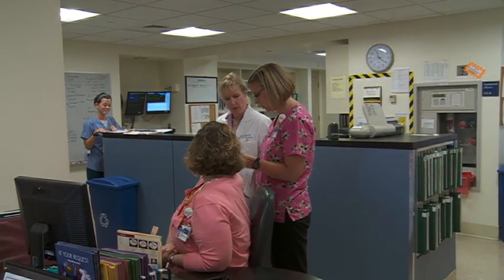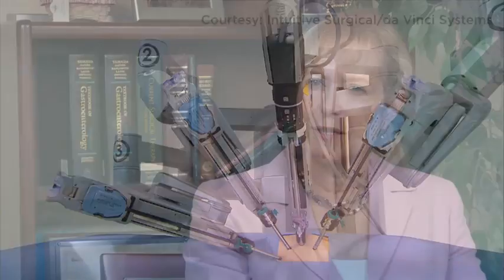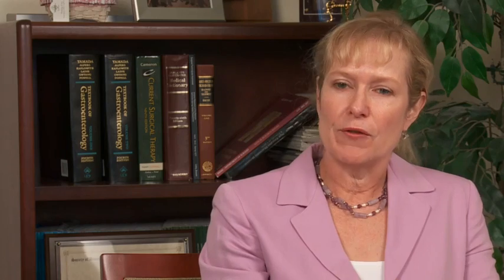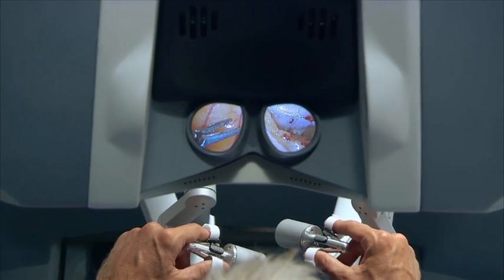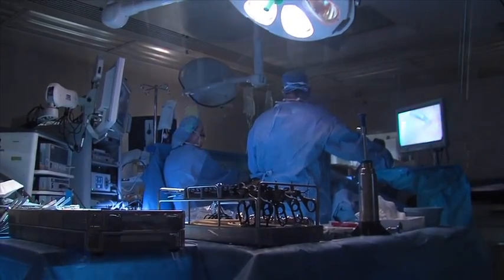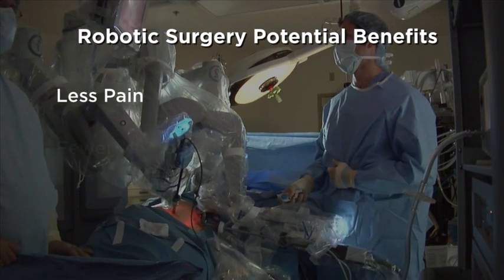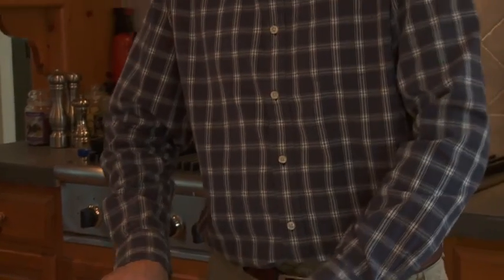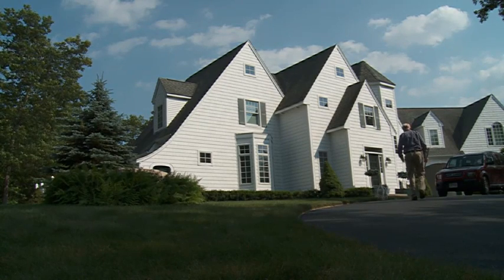Robotic Colorectal Surgery Offers Fewer Risks, More Benefits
Beth Israel Deaconess Medical Center was the first hospital in New England to routinely perform advanced colorectal surgery with a robot, and that's made a huge difference for patients like Peter Curran. As he sought opinions from several Boston hospitals, Peter met Dr. Deborah Nagle, Chief of the Division of Colon and Rectal Surgery at BIDMC, who told him about the benefits of the robotic procedure and how it makes it much easier to remove tumors in difficult-to-reach places.